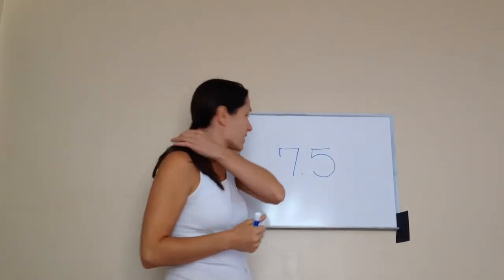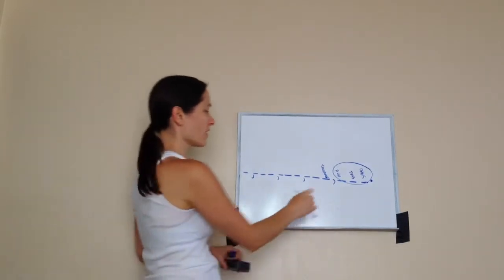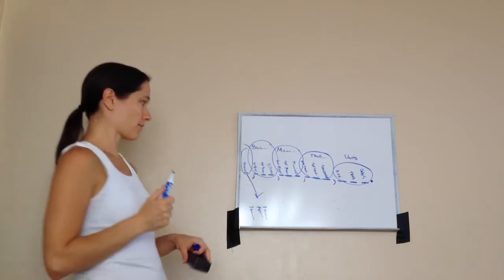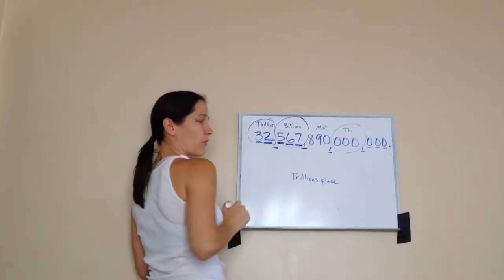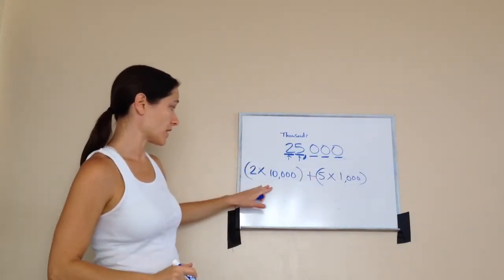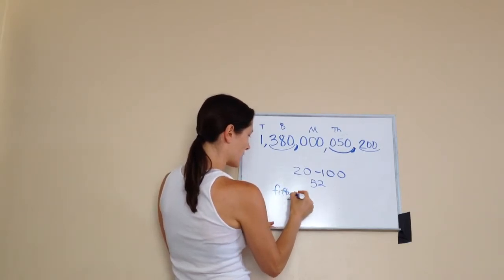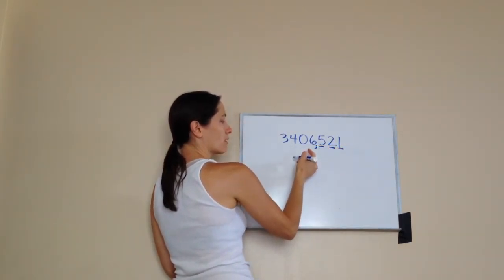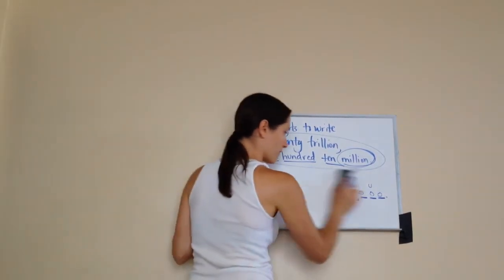7.5 - Place Value Through Hundred Trillions + Reading and Writing Whole Numbers